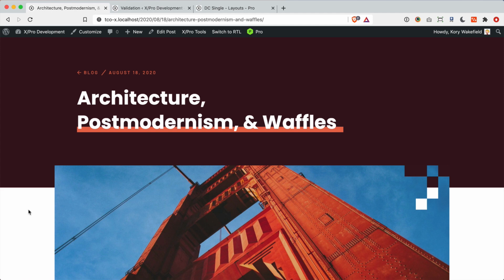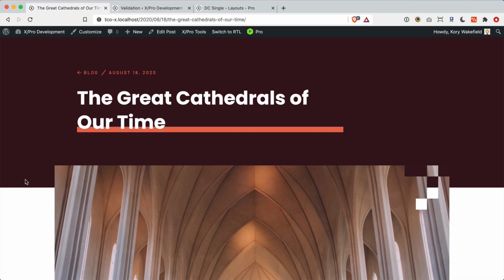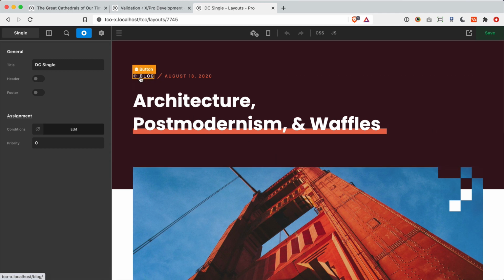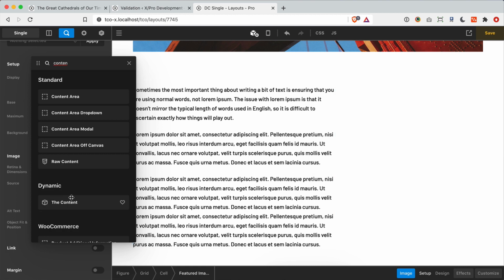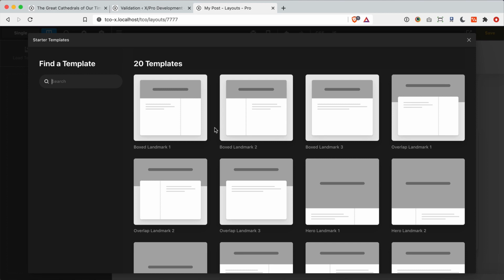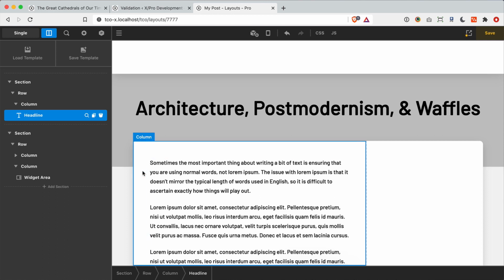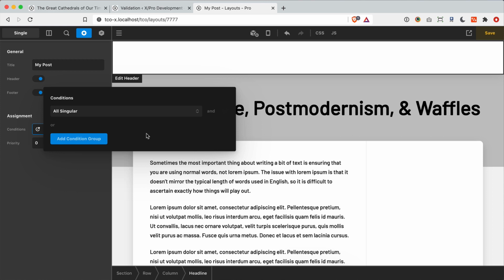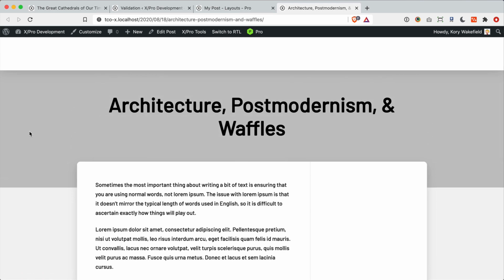Cornerstone Layout Builder: Single Templates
In addition to index (archive) templates, Cornerstone's Layout Builder allows you to create beautiful blog posts and more. Follow along and learn how to do it!

0:00 Intro
0:16 What is a Single Layout?
2:45 Getting into the Layout Builder
3:13 Assigning a Layout
3:56 Exploring the Design Cloud Layout
6:16 "The Content" Element
7:02 Creating a New Layout
8:35 Starter Templates
9:18 Selecting a Starter Template
10:50 Assigning a Layout
13:09 Setting Assignment Priority

Ready to build better blogs?